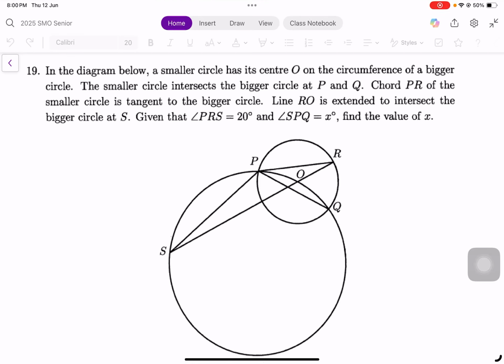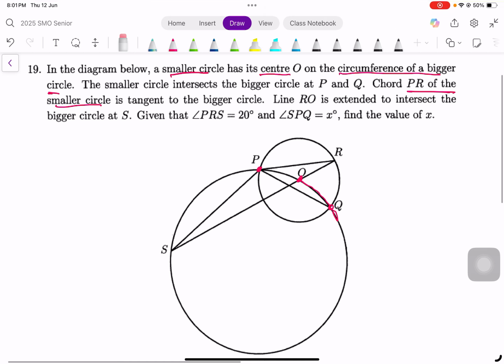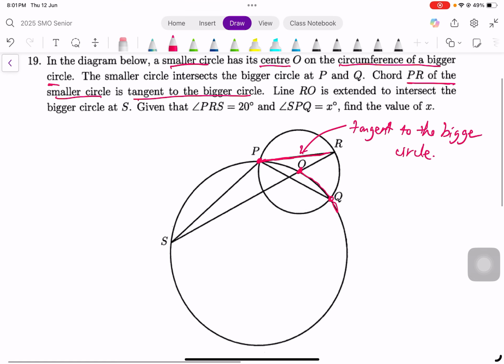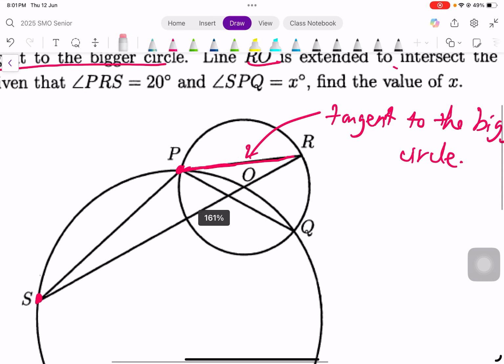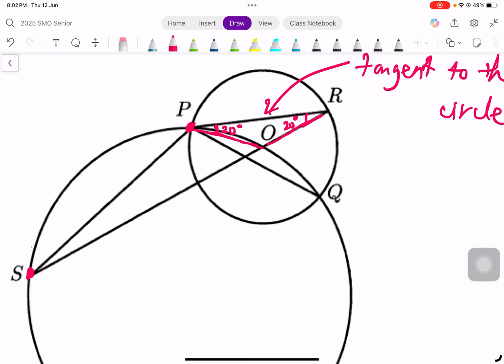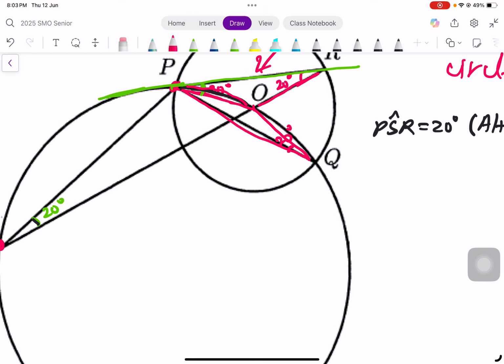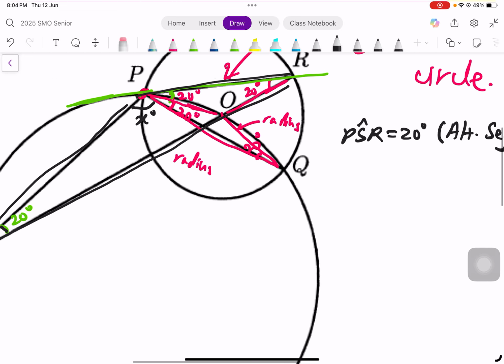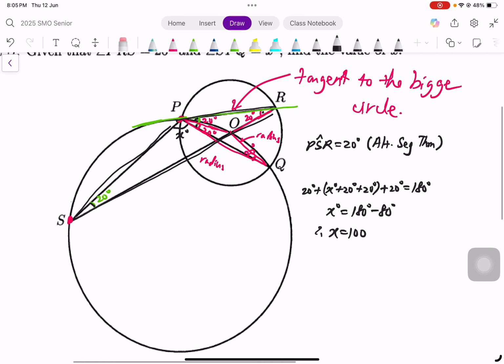10 June 2026